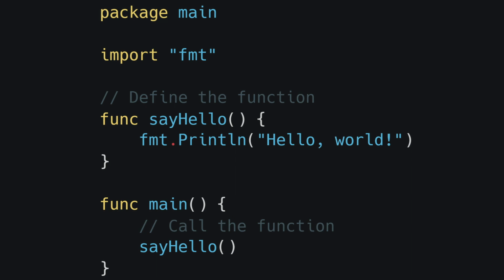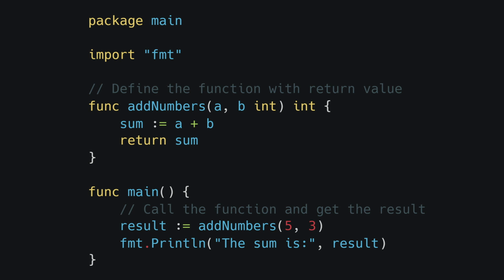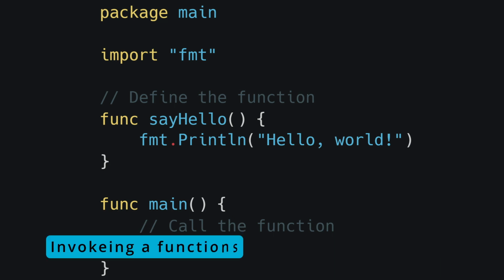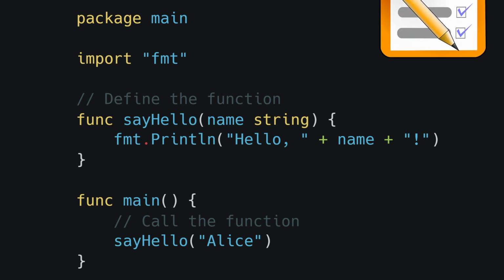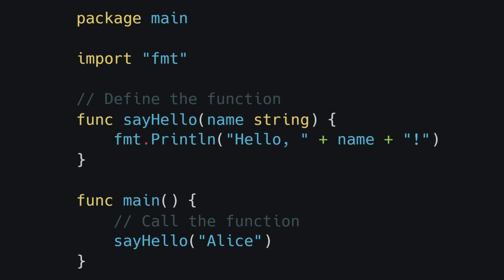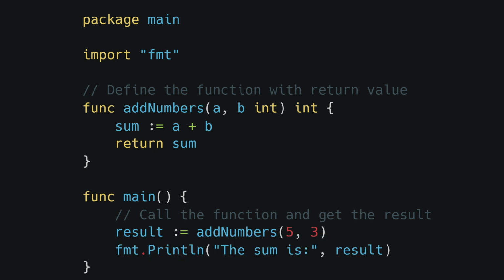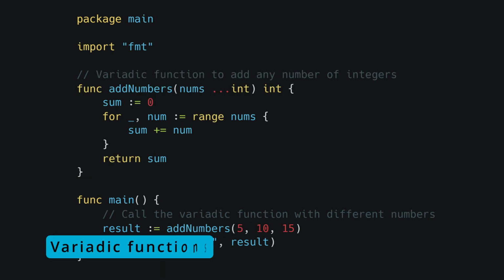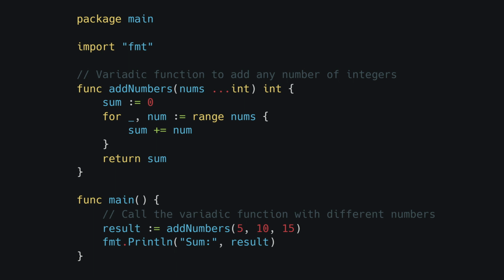Understand Functions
🚀 Dive into the heart of Go programming with our comprehensive guide to functions! In this tutorial, you'll uncover the power of functions in Go, from the fundamental concepts to advanced techniques that will level up your coding skills.

🔍 What You'll Learn:

1. Defining and Invoking Functions: Discover how to create functions in Go and unleash their potential to encapsulate logic and promote code reusability.
2. Function Parameters and Return Values: Explore the art of passing arguments and receiving return values, and learn how to leverage them effectively in your programs.
3. Unlocking Multiple Return Values: Go beyond the basics and grasp the elegance of multiple return values, a unique feature that streamlines your code and enhances readability.
4. Mastering Variadic Functions: Learn the ins and outs of variadic functions, a powerful tool for handling a variable number of arguments, and see how they simplify your code architecture.

🔥 Whether you're a beginner taking your first steps in Go or an experienced developer aiming to sharpen your skills, this video has something for everyone. Join us on this journey to become a Go functions maestro and take your programming expertise to the next level!